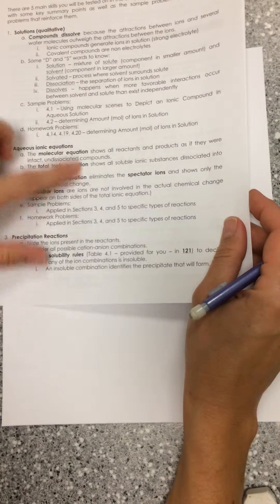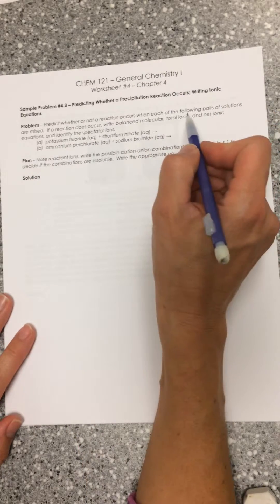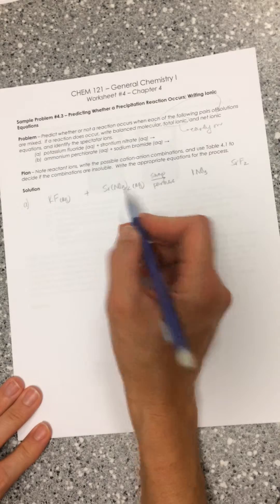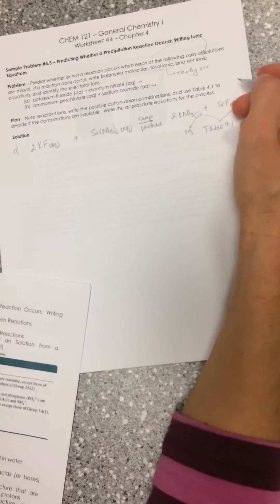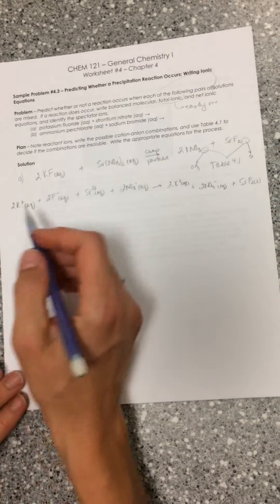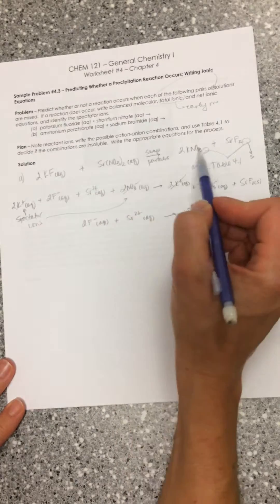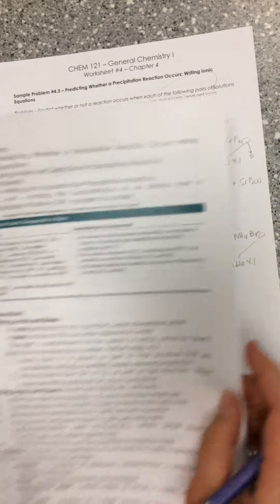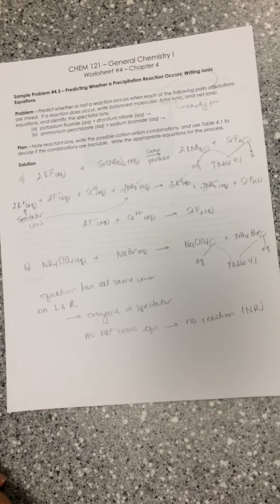4.3 Sample Problem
This sample problem practices the evaluation of precipitation chemistry when two aqueous solutions are mixed, and combines this with skills of writing balanced molecular, total ionic, and net ionic equations as it is studied in General Chemistry.